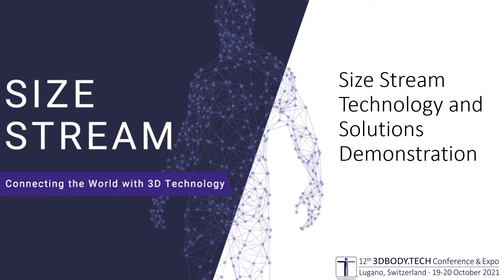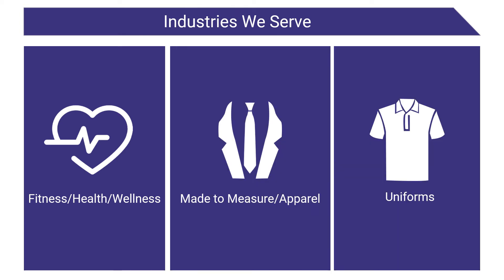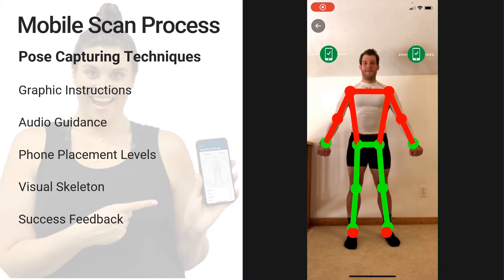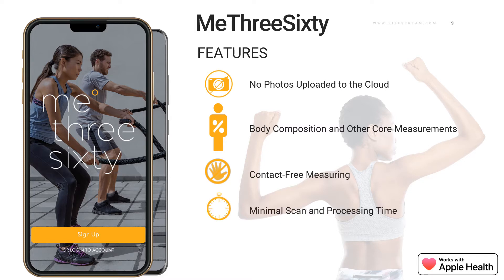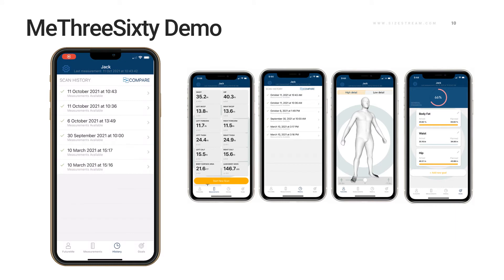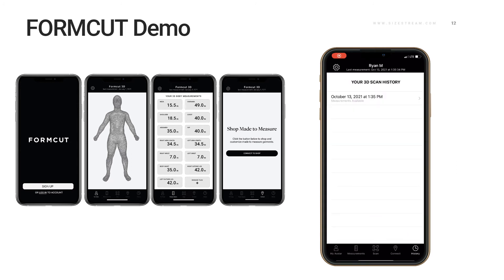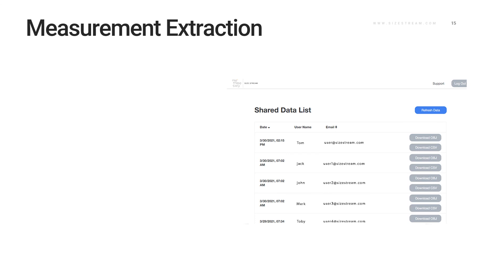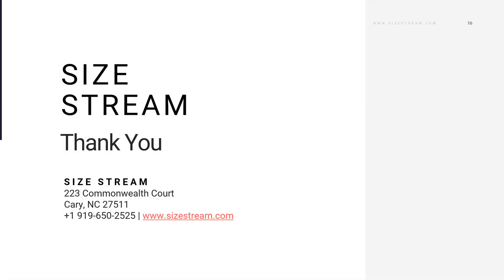Size Stream Technology and Solutions Demonstration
We provide an overview of our 3D body scanning solutions and services at this year's 3DBODY.TECH Conference and Expo in Lugano, Switzerland.